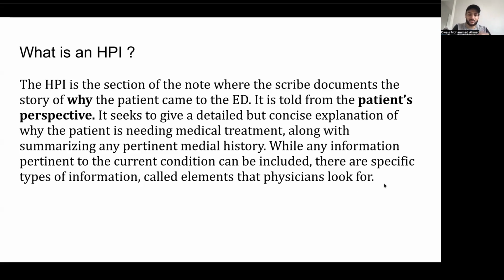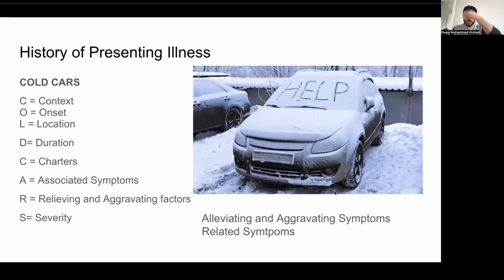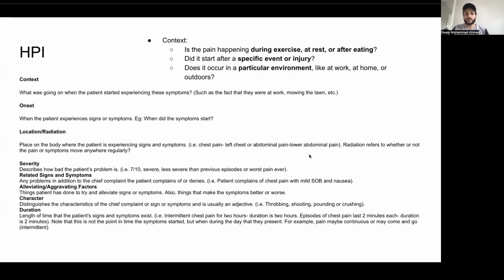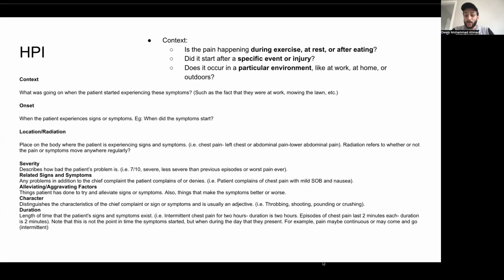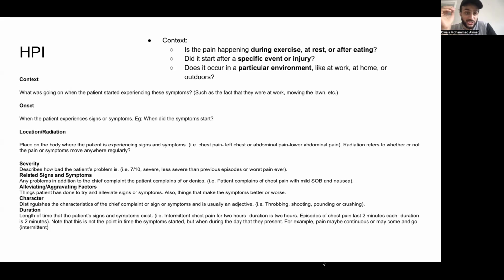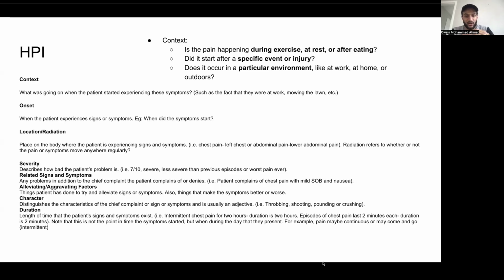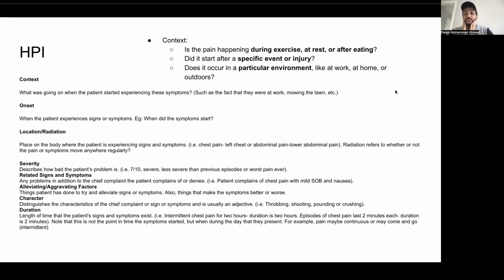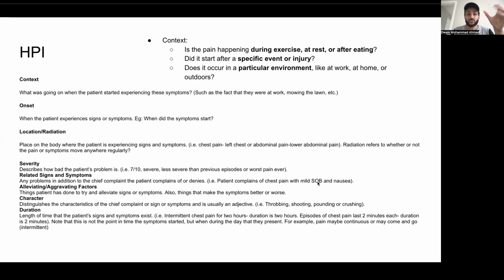HPI: Step-by-Step History-Taking for USMLE